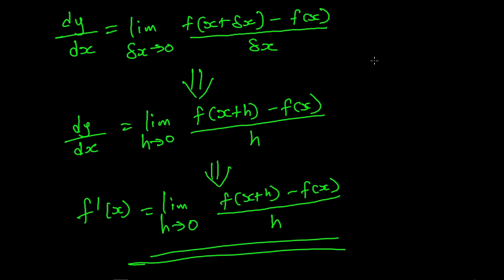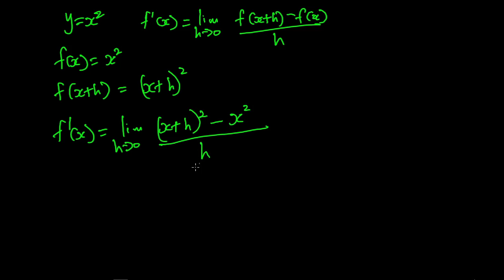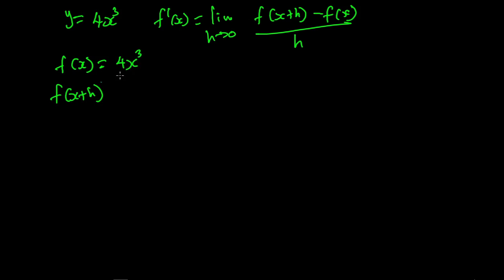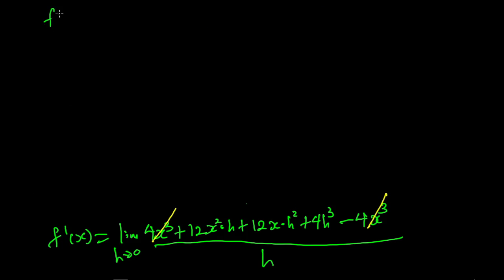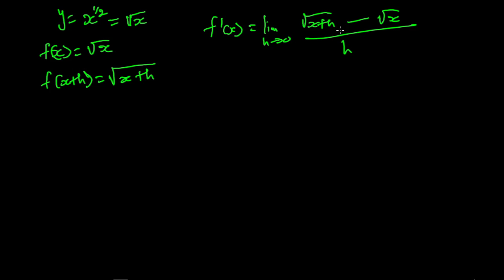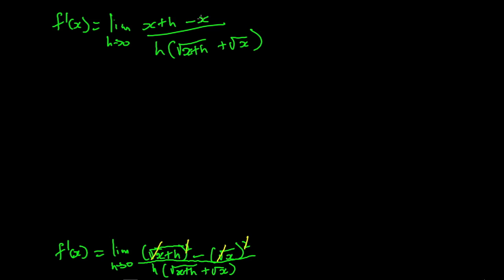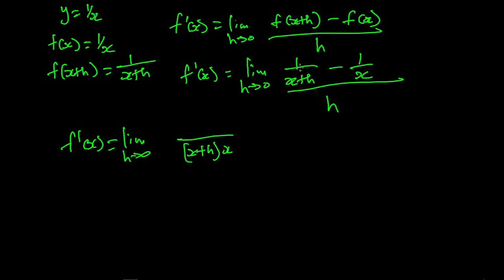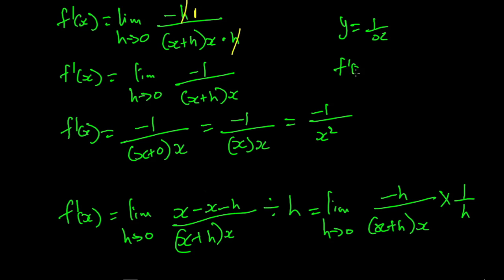Differentiation from First Principle - Derivative Formula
In this video, you will see how to easily find the derivative of a function from the first principle using the derivative formula. Differentiation simply means finding the gradient or slope of a function. Differentiation from the first principle involves using algebra to find the general expression for the slope of a function. The general expression obtained can be used to calculate the slope of the curve at any point. Worked examples in this video include finding the derivatives of x^2, 4x^3, x^1/2, 1/x using the derivative formula.

You can also like to see:
Slope of a Function: Basics of Differentiation

for more topics on math and sciences.